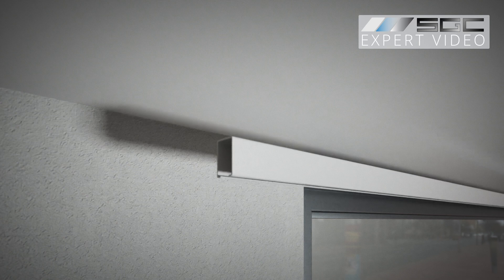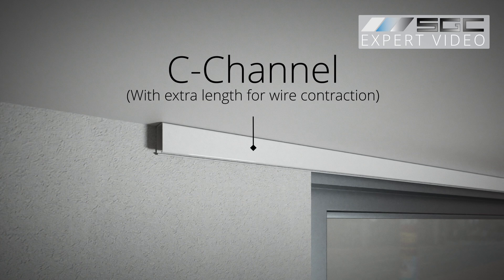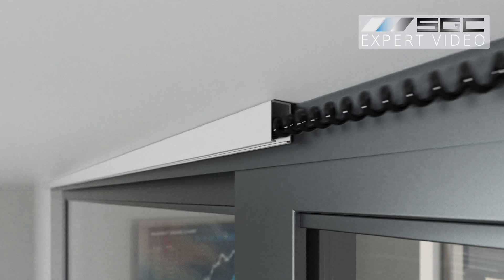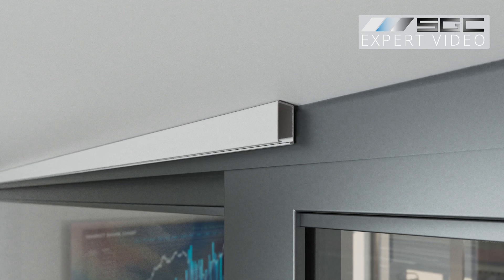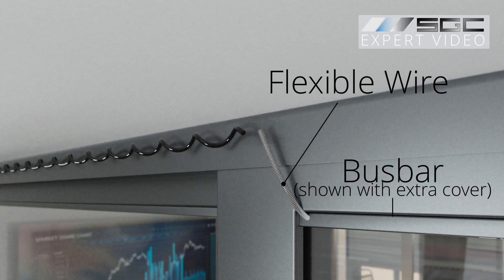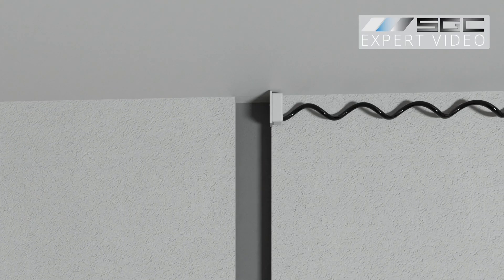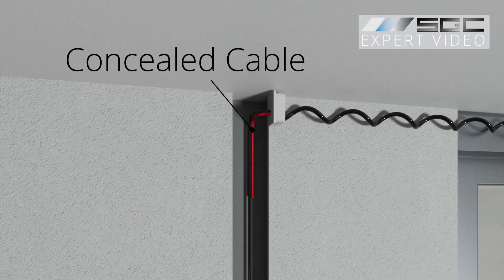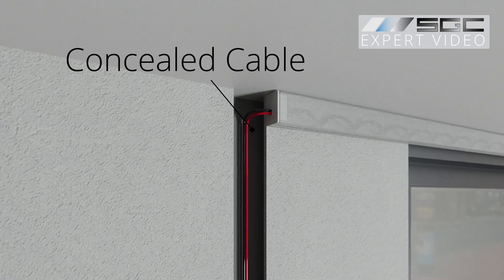How to Wire Smart Glass Sliding Doors Using a Wire Harness System (C-Channel) - SGC Expert Video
In this SGC Expert Series video, we walk you through the simple and efficient way to wire smart glass in sliding doors using our specialized wire harness system. Whether you're an installer, contractor, or curious homeowner, this step-by-step guide will help you understand how to route and secure wiring cleanly using C-channel components.

💡 What You’ll Learn in This Video:

What a wire harness is and why it’s essential for smart glass installations on sliding doors.

How to install the three-part system: L-shape channel, U-shape channel, and coiled wire

- Ceiling mount vs. frame mount configurations
- How to attach channels using screws or double-sided tape
- How this system integrates with any sliding door hardware
- A clear wiring diagram to help you visualize the complete setup

This low-profile, reliable wiring method keeps your smart glass installations looking clean, professional, and fully functional—without interfering with door movement.

📌 Works with Smart Film and PDLC Smart Glass sliding door setups.
📦 Available through Smart Glass Country – North America's leading smart glass supplier.

What Is a C-Channel?

A C-channel is a type of metal or plastic channel shaped like the letter "C" when viewed from the end. It has one wide flat side (called the web) and two shorter sides (called flanges) that extend at a 90-degree angle from the web.

In context:

In smart glass or smart film installations, a C-channel (or wire harness channel) is used to:

- Protect and guide wires(especially for moving parts like sliding doors)
- Keep wiring **neat, concealed, and secure
- Allow the wires to move smoothly along the track without getting caught or damaged

It’s often composed of two parts:

A U-shaped base that holds the wire
An L-shaped cover that completes the channel, giving it a C-like profile when assembled

These channels can be mounted on the ceiling or door frame depending on the project needs. In SGC's system, it's referred to as a wire harness with coiled wire inside, used for clean and flexible installation in sliding glass doors.

What is a Wire Harness?

A wire harness (also called a wiring harness or cable harness) is:

A bundle of wires or cables organized together to transmit electrical power or signals.

Designed to keep wiring secure, protected, and easy to install—especially in complex systems like cars, machinery, or smart glass systems.

Often includes connectors, terminals, and protective sheathing or channels.

In Smart Glass Country’s system, the wire harness:

Connects smart glass panels in sliding doors

Uses a coiled wire inside a channel (like a U- and L-shape combo) to allow smooth movement with the door